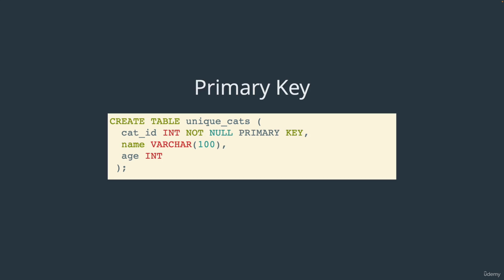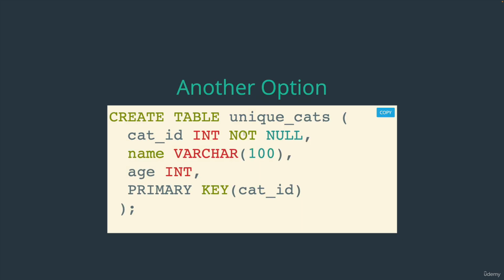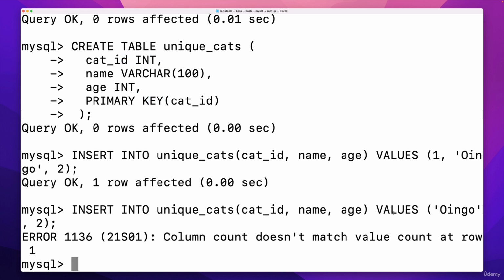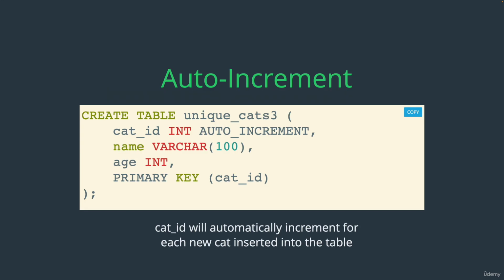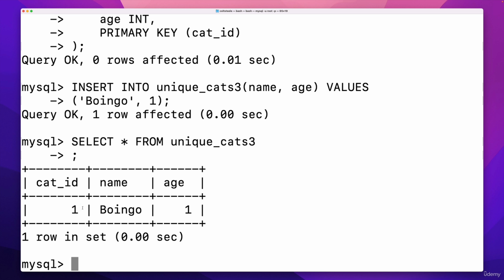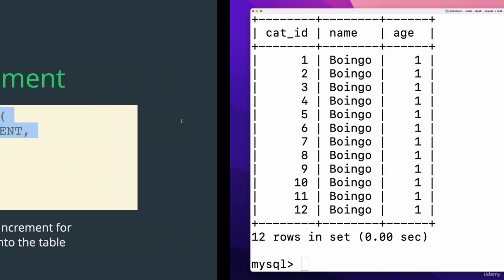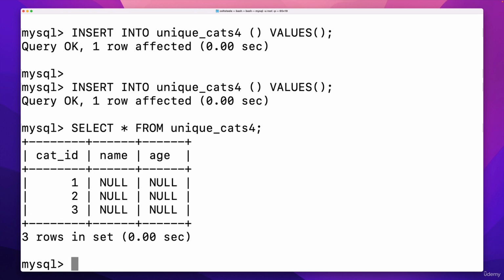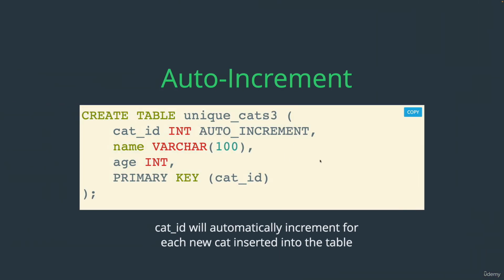33 - Working With AUTO INCREMENT